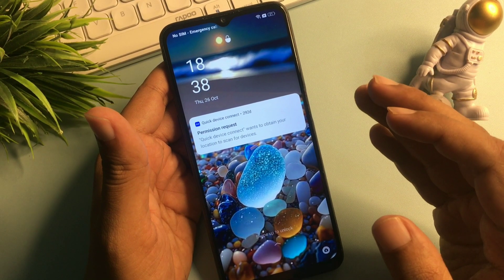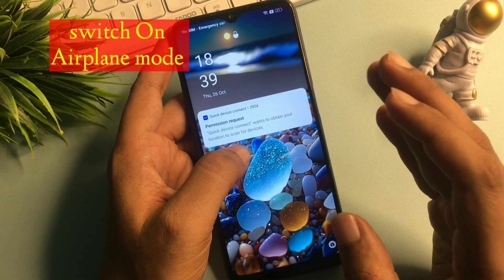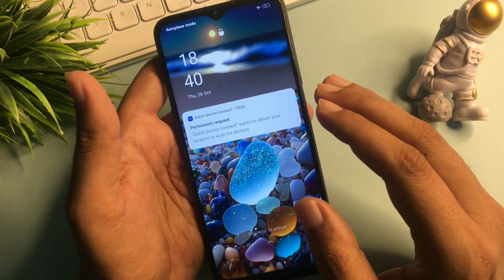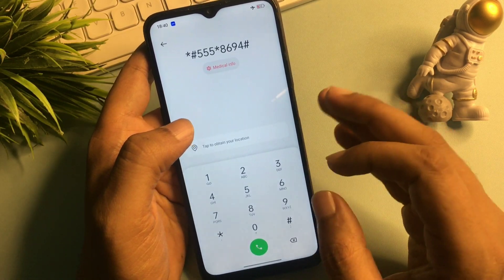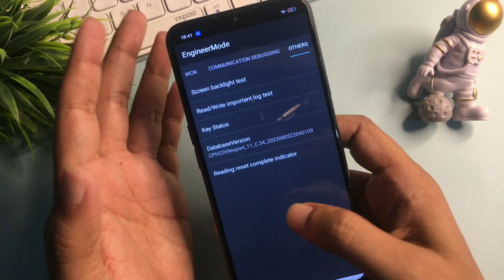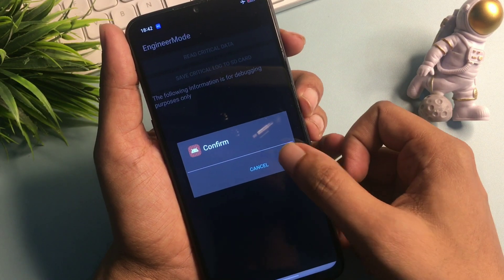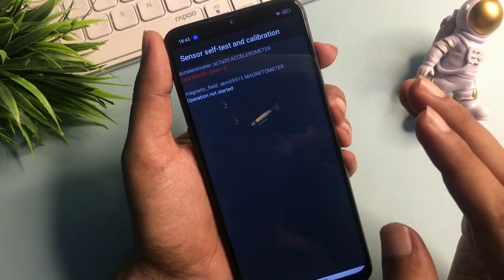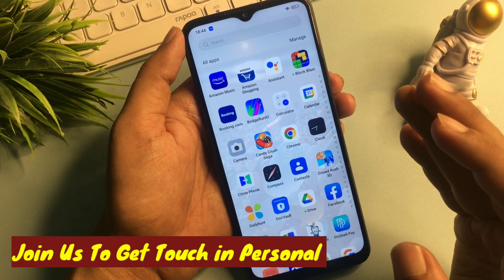How To Unlock Phone If Forgot Password || Unlock Android Phone Password Pattern Without Losing Data